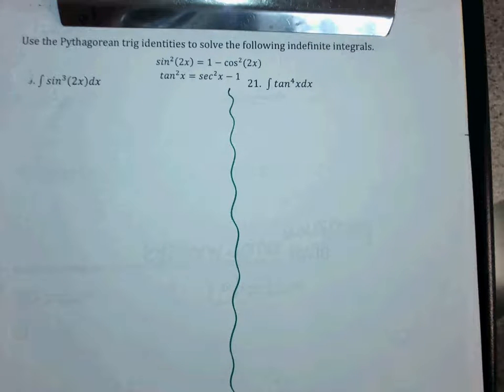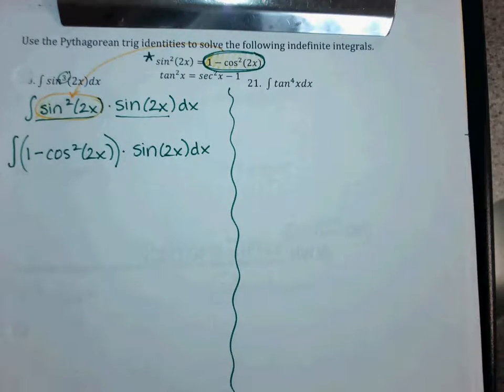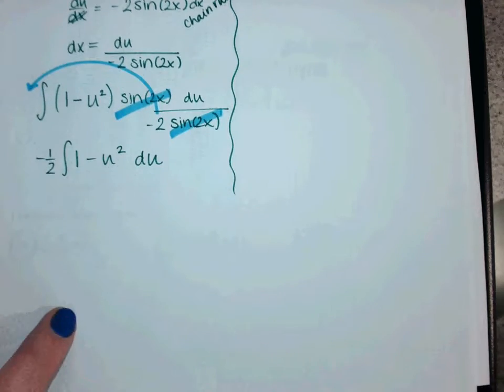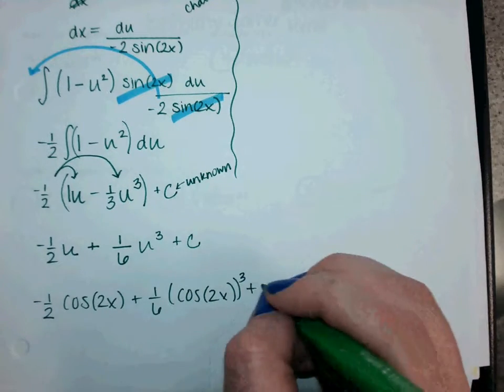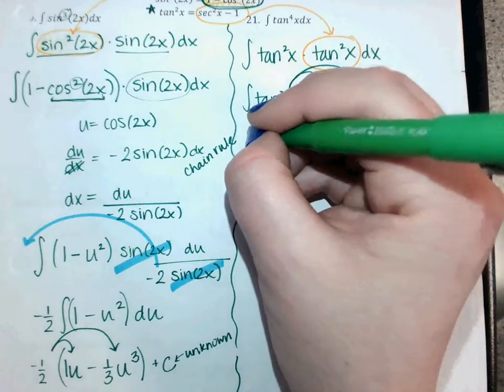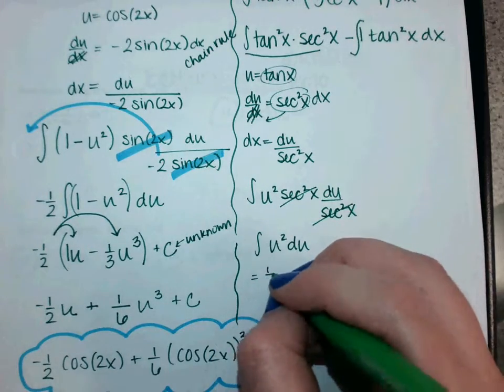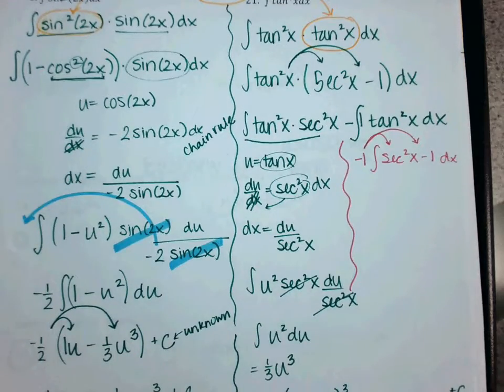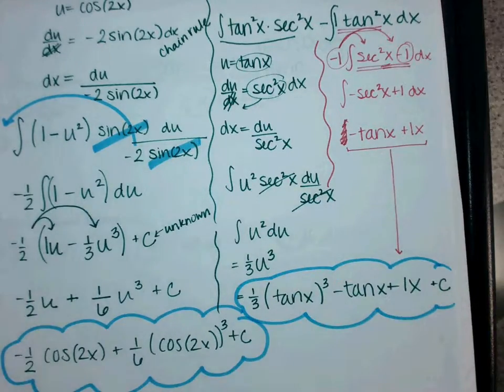U Substitution with Trig Identities